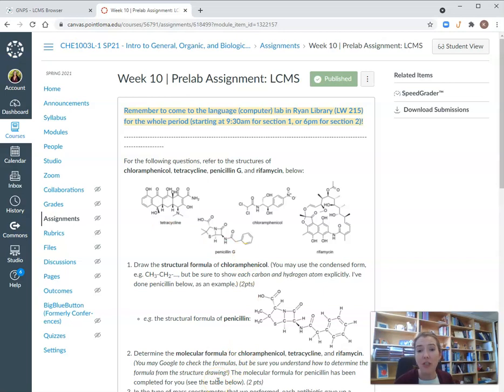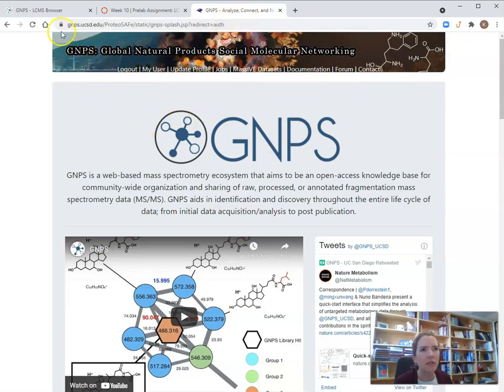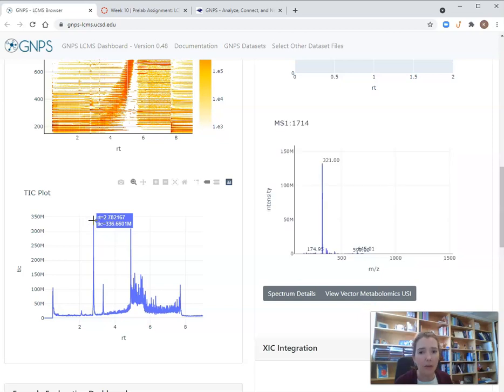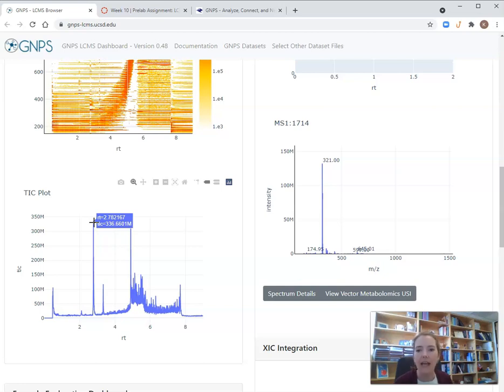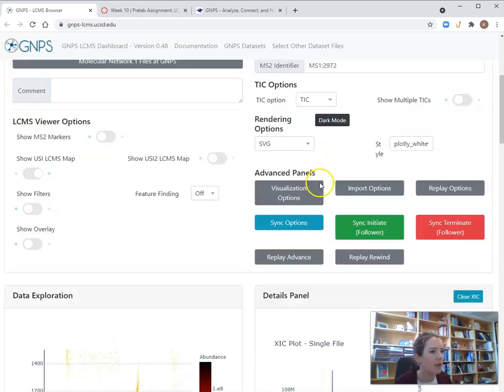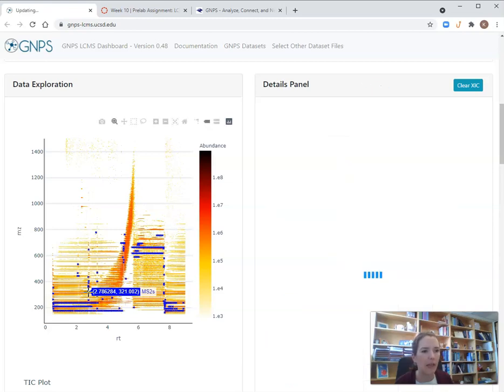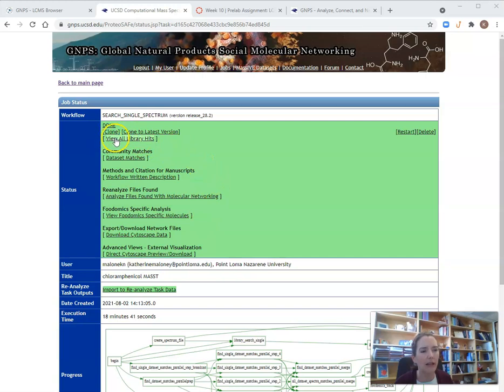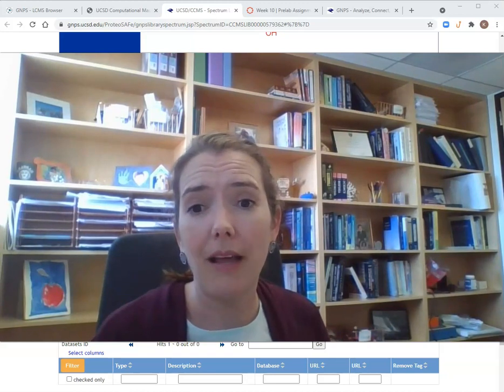GNPS Dashboard - Use Case GOB Tiny Earth course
Using GNPS Dashboard in the classroom at Point Loma Nazerine University with Katherine Maloney and Allegra Aron. Checkout the materials here: